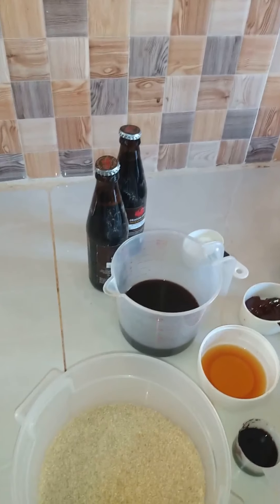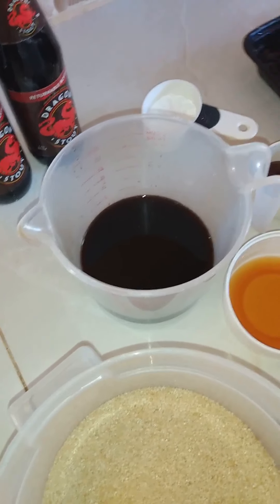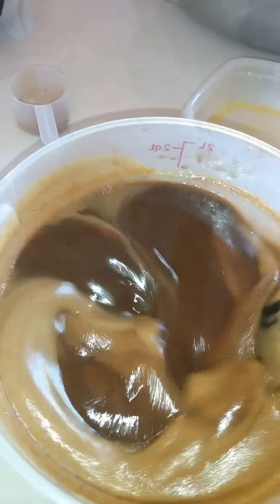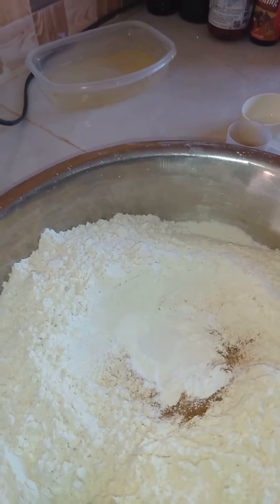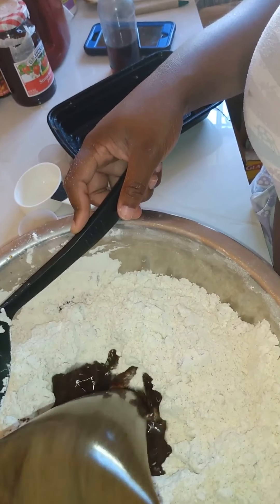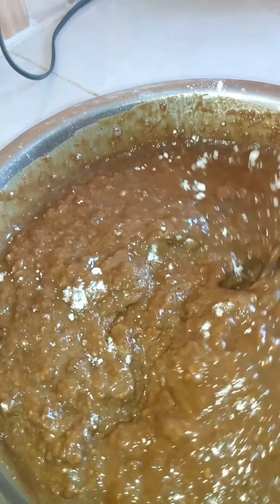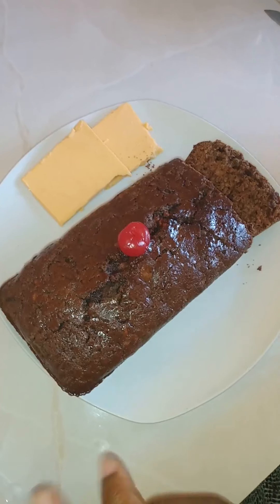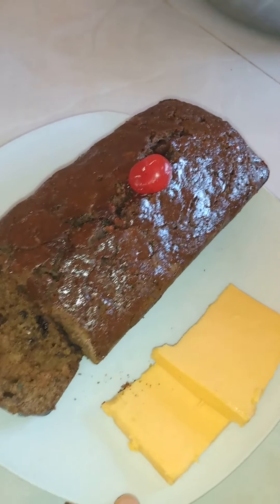Mouthwatering Easter Bun rated G